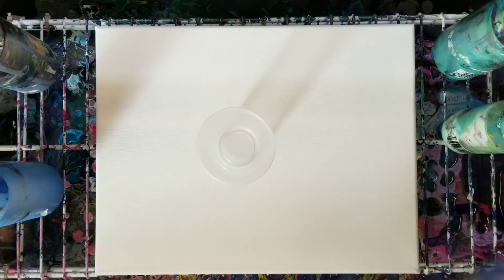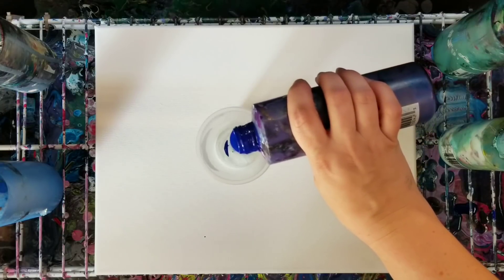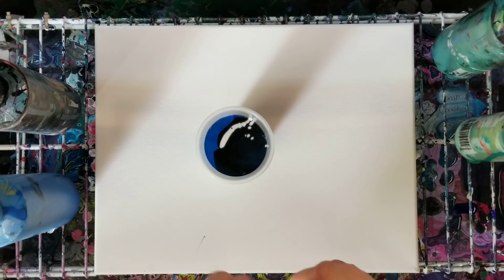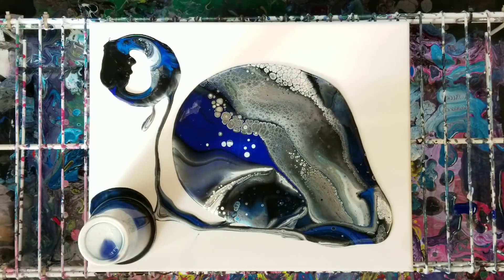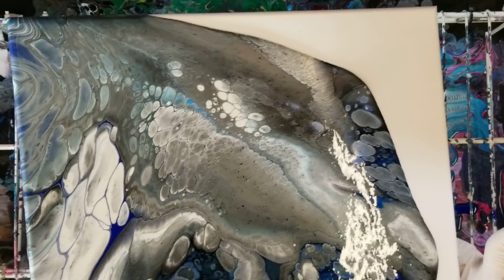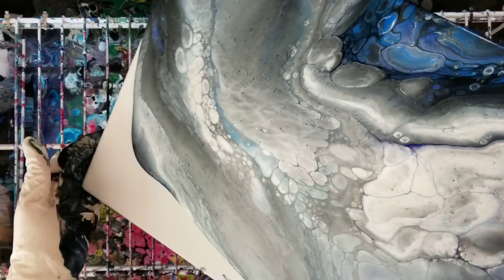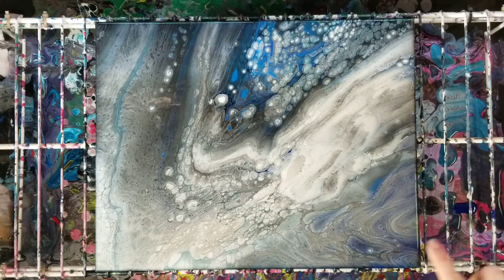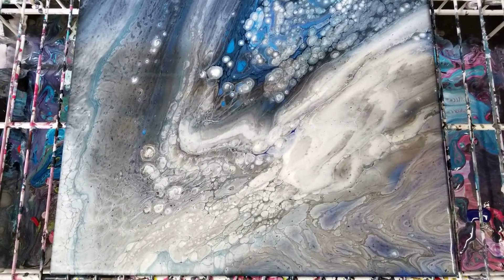Acrylic Pouring | Blue, Black and Metallic White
Materials used:

Floetrol
Water
NO SILICONE

Floetrol mix: 5 parts floetrol, 3 parts paint,  2 parts water